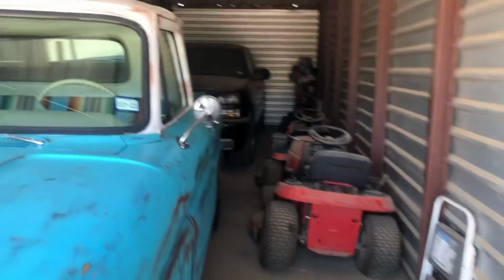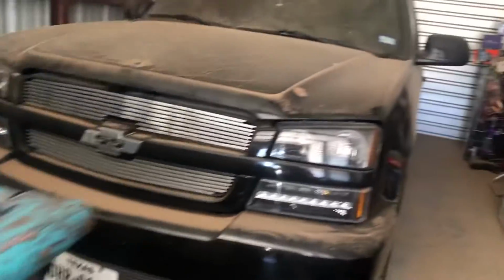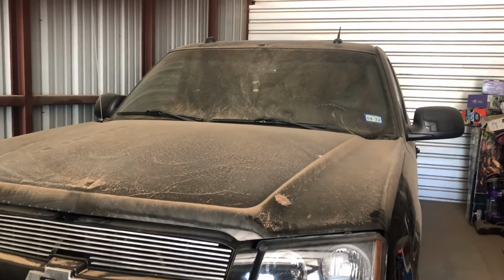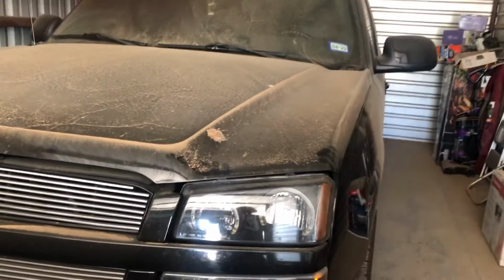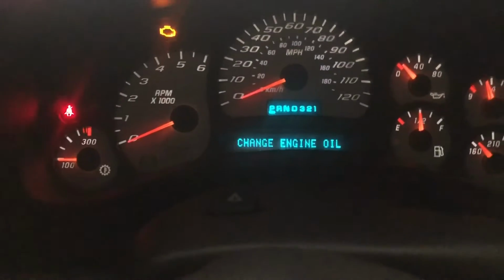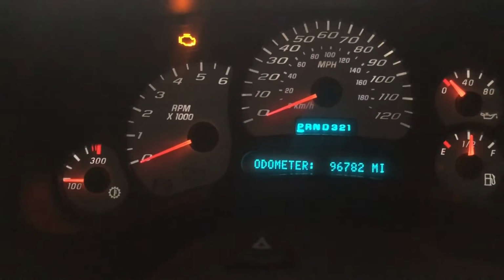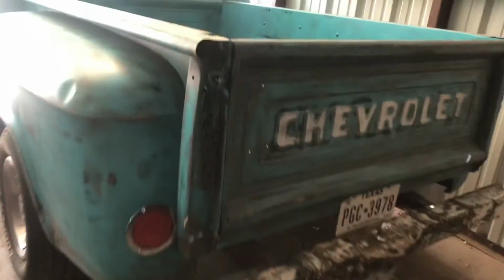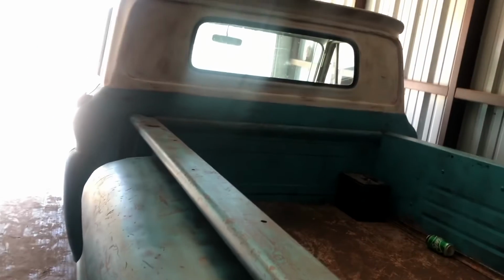2005 Chevrolet Silverado SS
A peek 🫣 at some of the other rides hiding around. More to come.